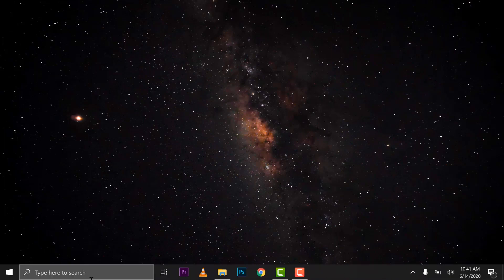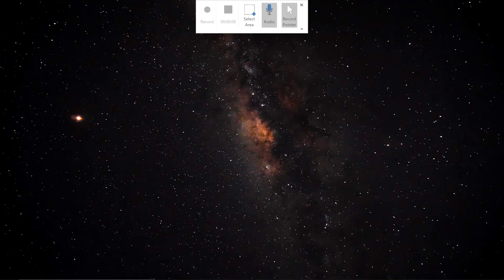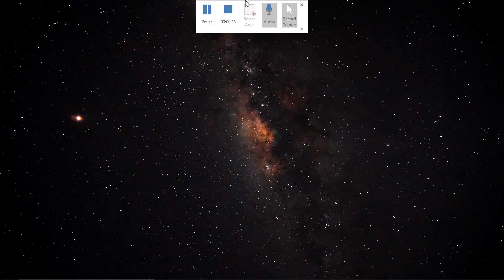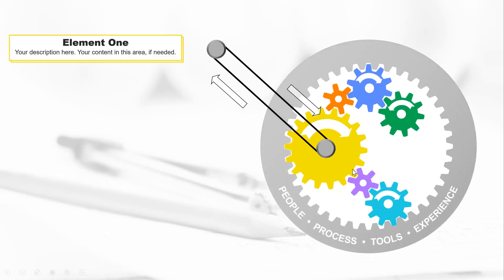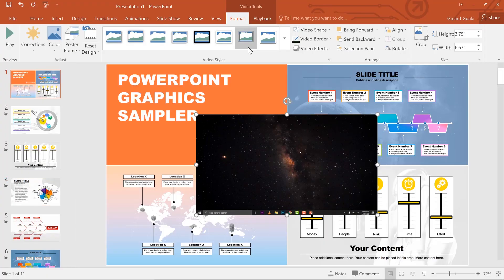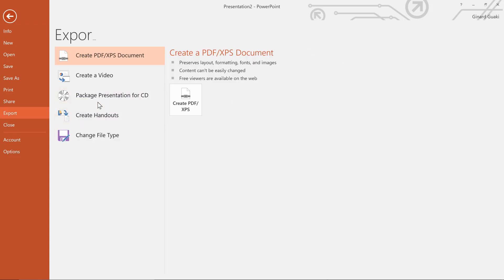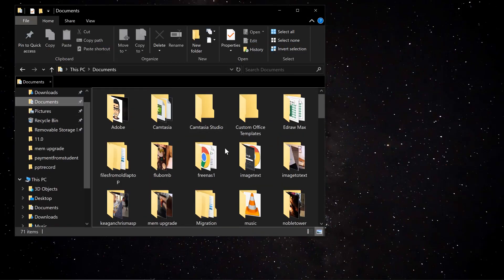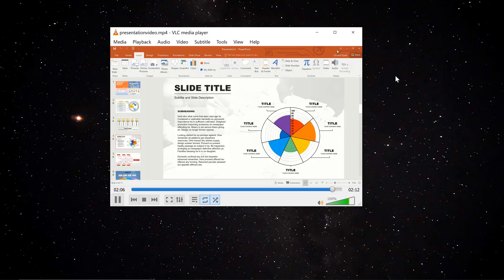Ultimate Guide: Screen Recording with PowerPoint | Step-by-Step Tutorial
Learn How to Record Your Screen for Educational Excellence! 🎓🖥️ Step-by-step guide for educators and content creators to seamlessly record presentations and engage with students. Enhance your teaching experience with this simple yet powerful tutorial.